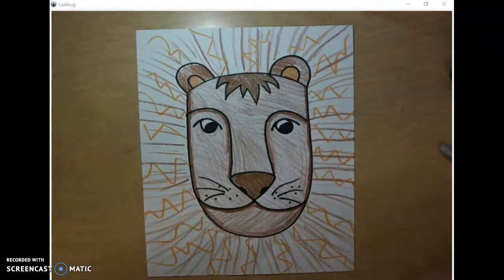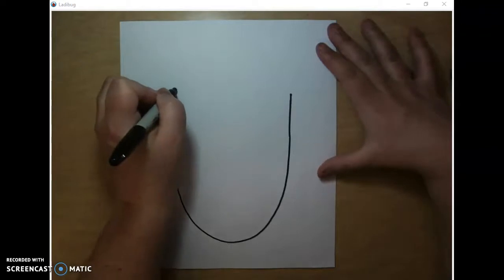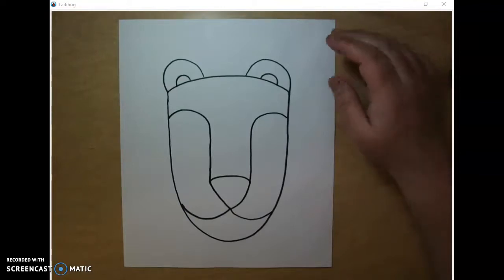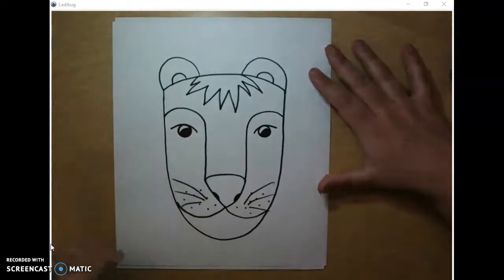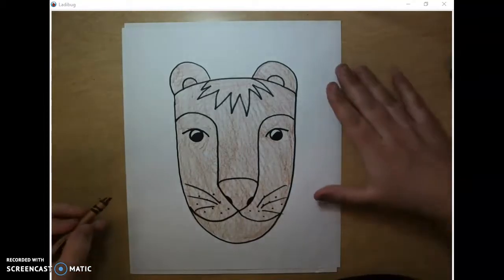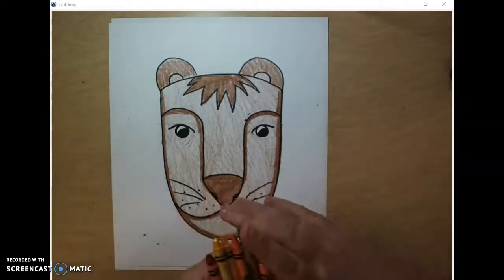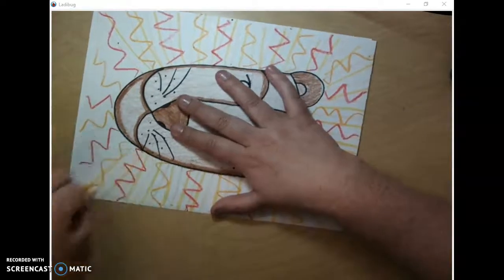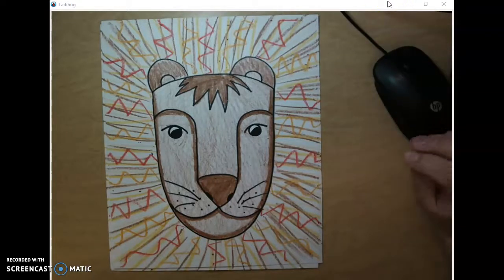Cave Art Lion pt.1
Step by step how to draw a lion with a textured mane. Inspired by the animals seen on cave walls.

This is pt.1 that shows drawn texture. Go to pt. 2 for how to add to the project with folded paper texture to put on the mane.